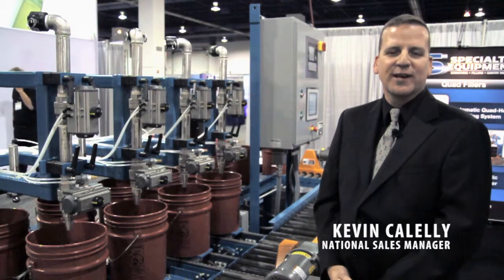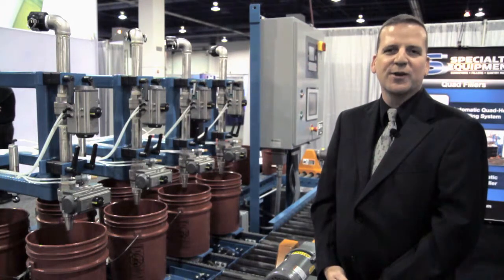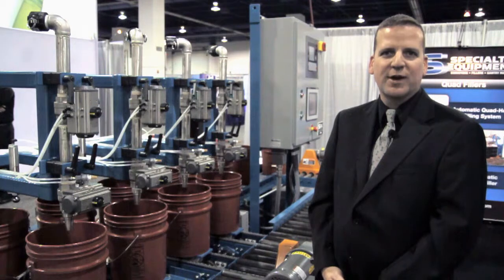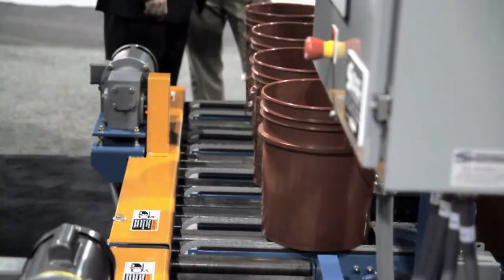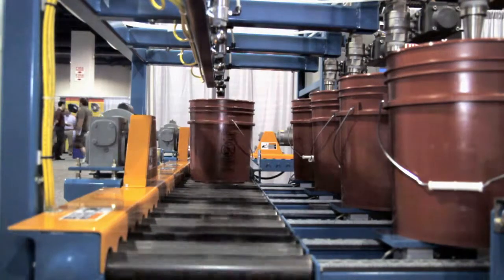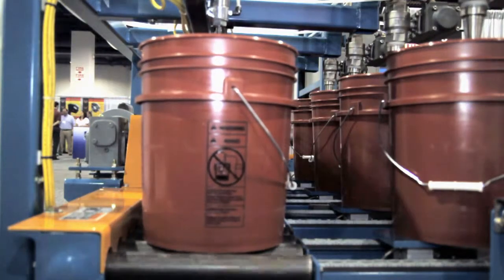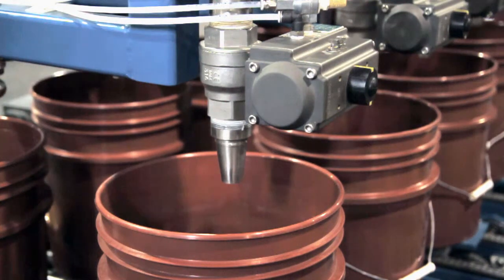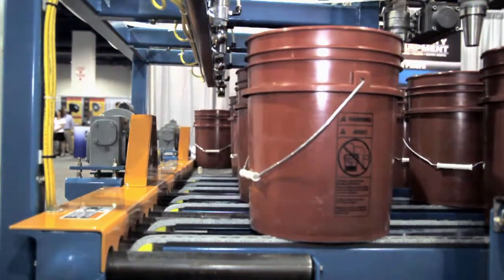Specialty Equipment - Pail Filler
Shot in Las Vegas equipment show.